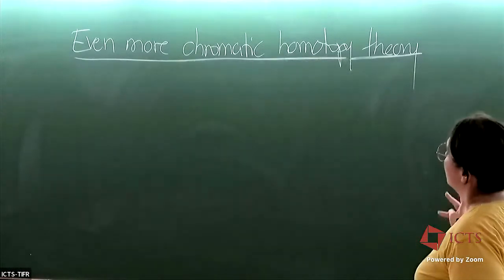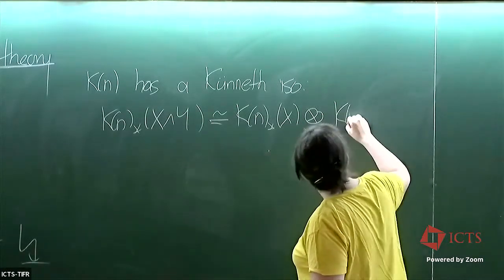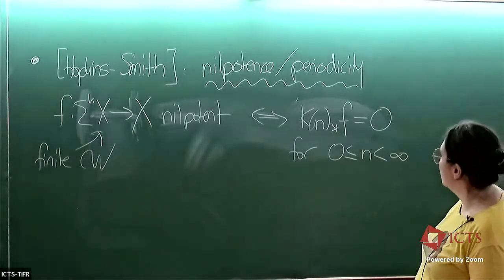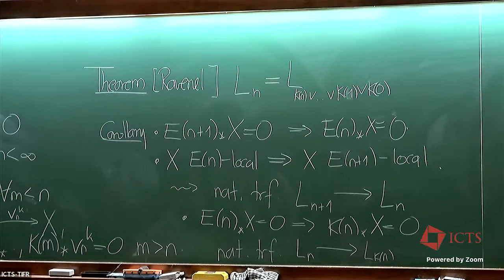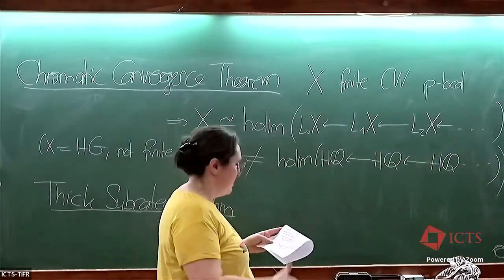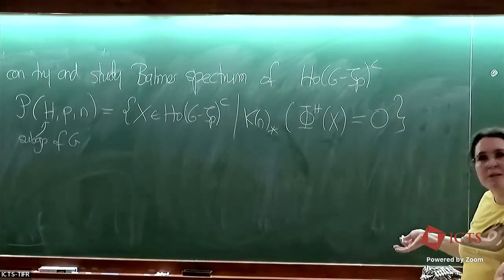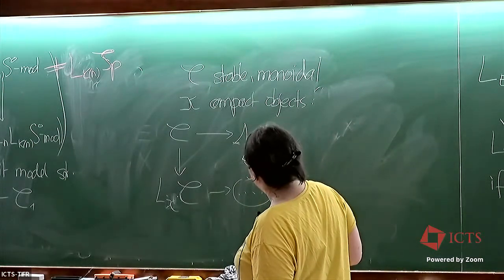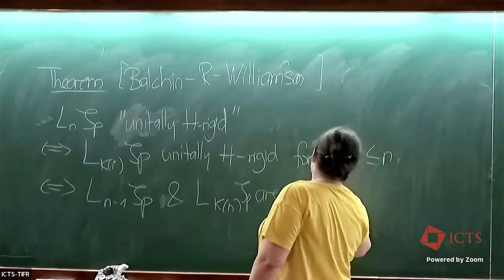Introduction to Chromatic Homotopy Theory (Lecture 4) by Constanze Roitzheim